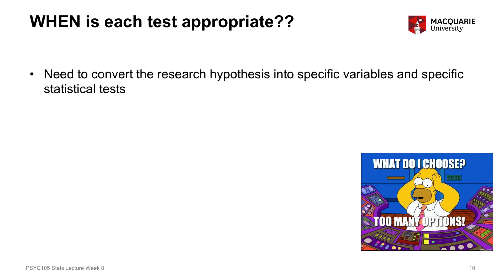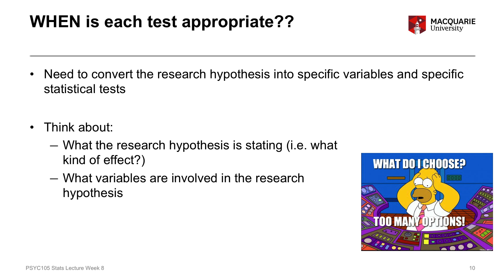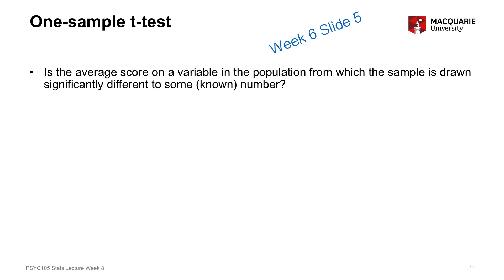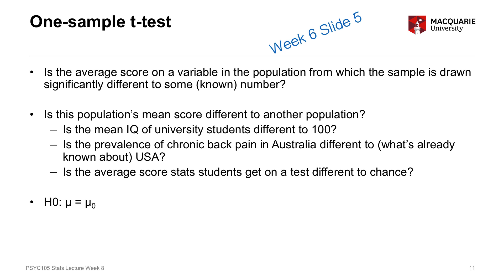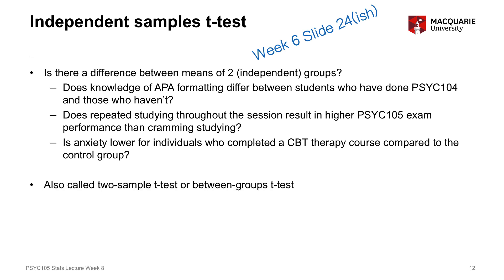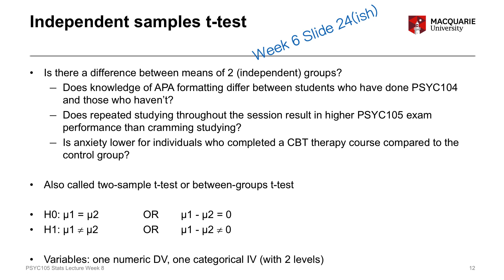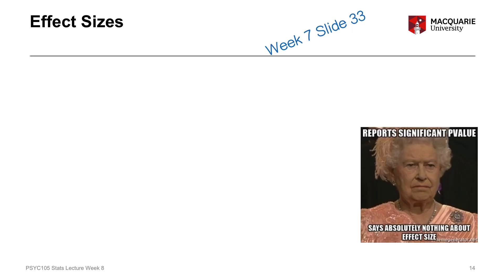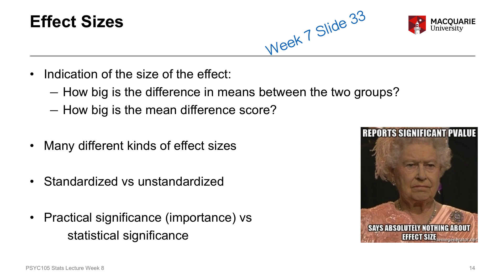PSYU1105 PSYX1105 statistics lecture week 8 part 2